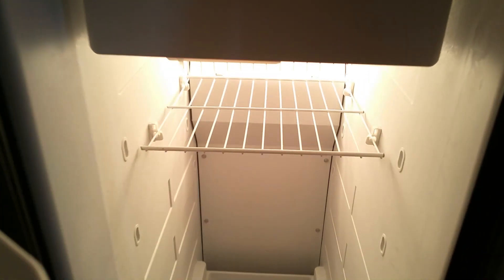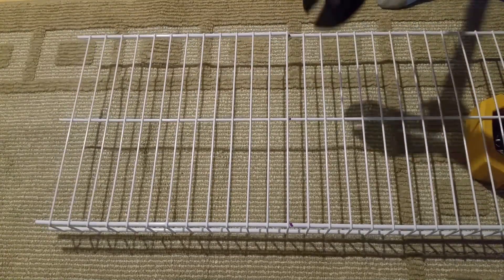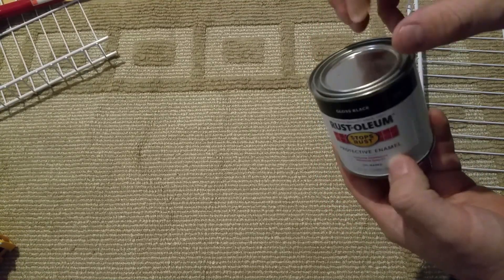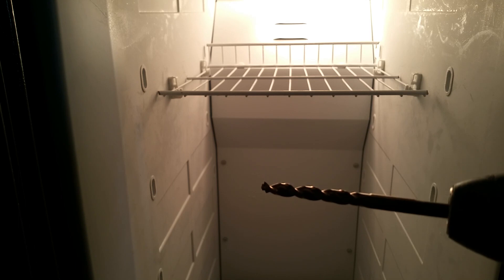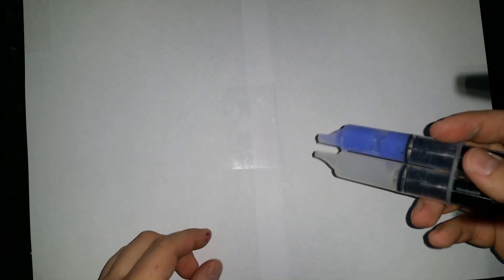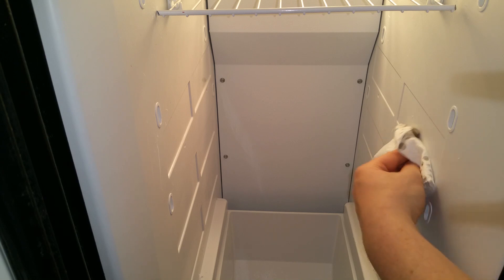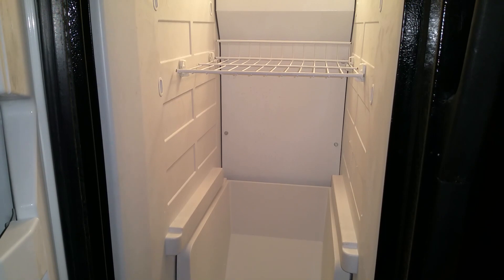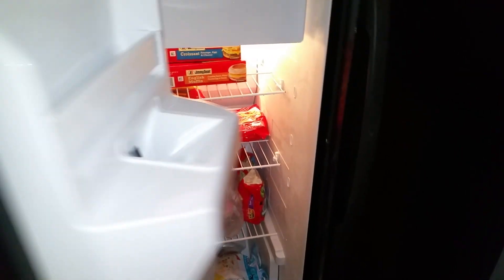How to Make Refrigerator Shelves Your Self